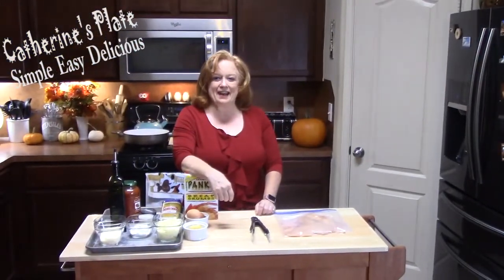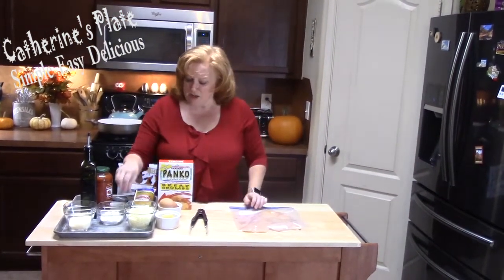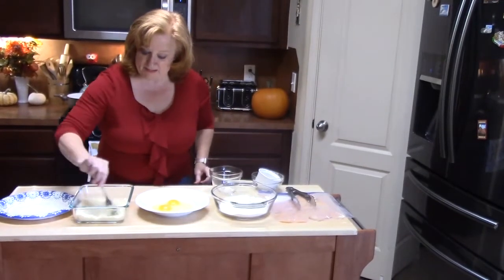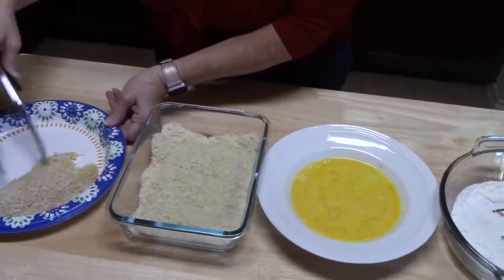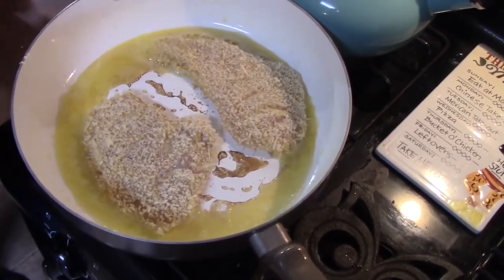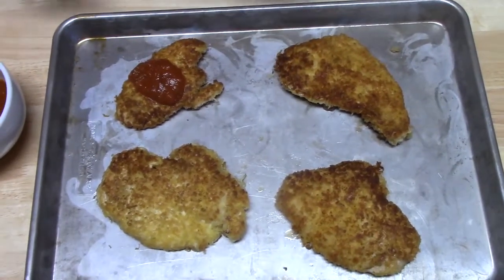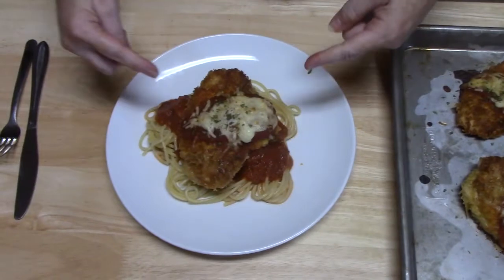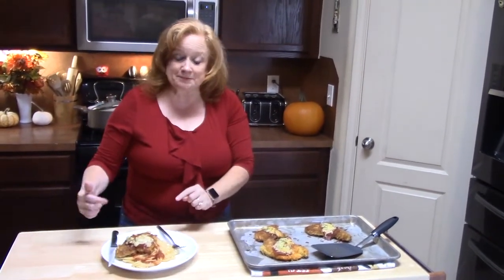CHICKEN PARMESAN | SIMPLE EASY DELICIOUS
This simple, easy, and delicious chicken parmesan will have you making it at home.